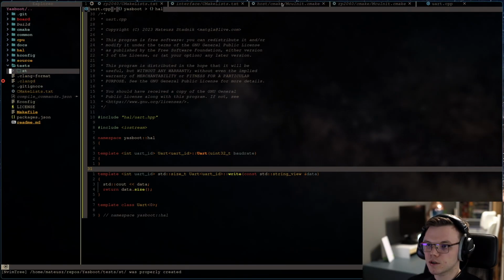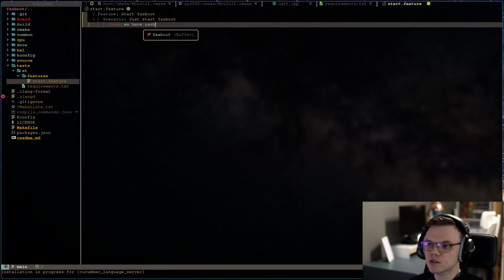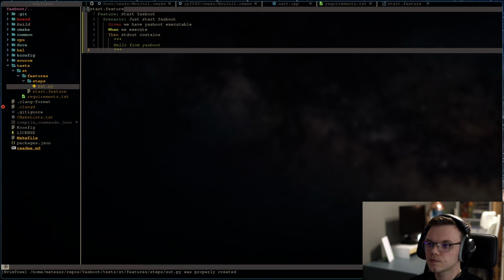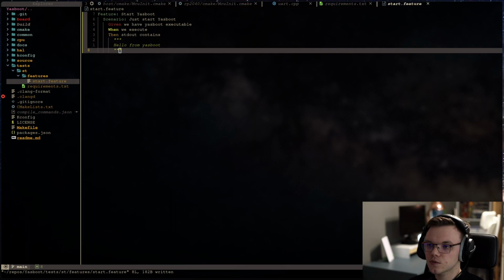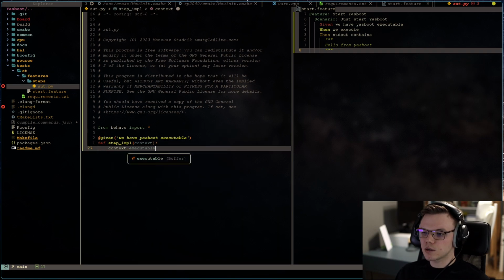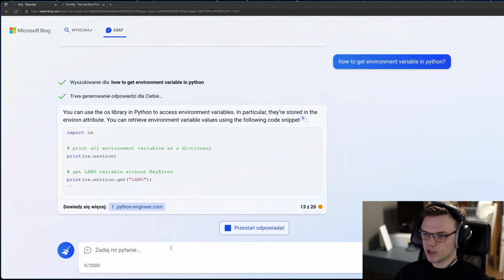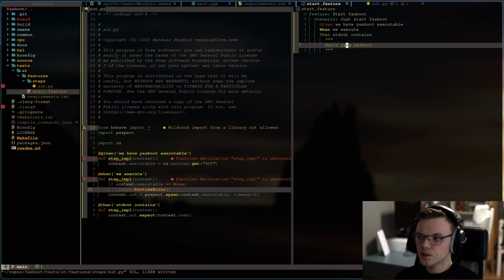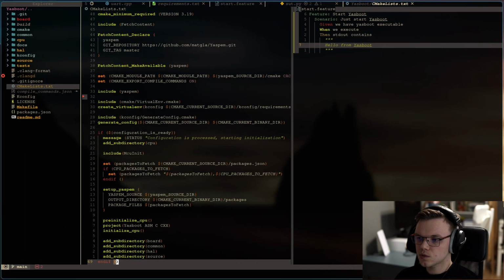#6 The Ultimate Guide to Embedded System-Level Testing with Behave (Yasboot #3)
In this video, you'll learn how to add system-level testing to your embedded project using popular testing tools like Behave, Pexpect, CMake, and Kconfig. I'll walk you through the process step-by-step, based on my own project Yasboot. With these powerful tools, you'll be able to test your project in a realistic environment and catch bugs before they make it into production.

Behave is a Python-based testing framework that allows you to write tests in plain English. It's easy to read and understand, making it perfect for non-technical stakeholders to follow along with the testing process. Pexpect is a Python module that lets you control interactive programs in a Unix-like environment, so you can test your project as if it were running in the real world. CMake is a popular build system used to manage the build process of your project, while Kconfig is a configuration system that lets you define and manage configuration options in your embedded project.

By the end of this video, you'll have a solid understanding of how to add system-level testing to your embedded project using these powerful tools.

0:00: Intro
1:18: Add Behave Framework & Test
2:50: Adding Pexpect
5:15: CMake integration
6:50: Adding default KConfig for tests
8:35: Ending